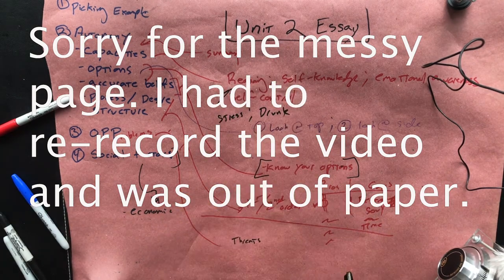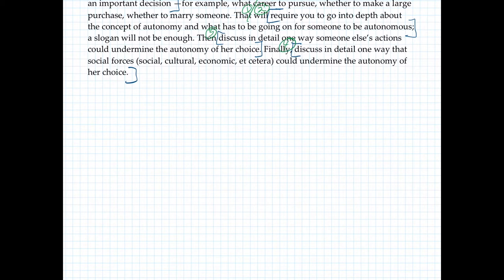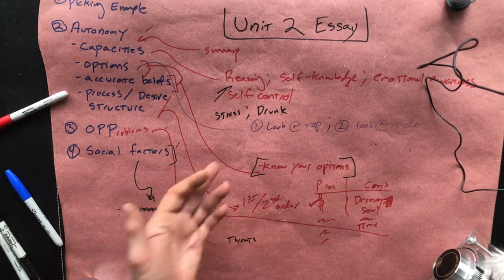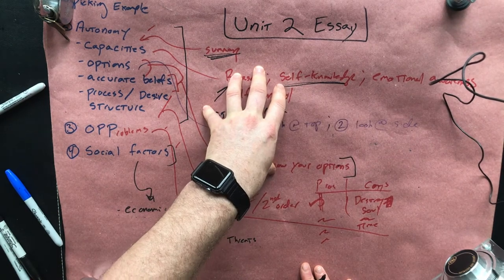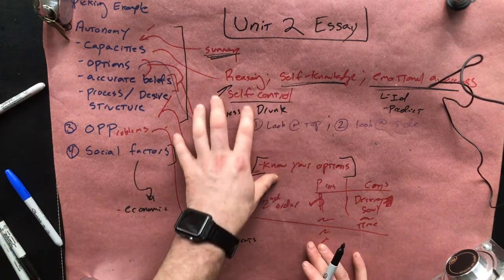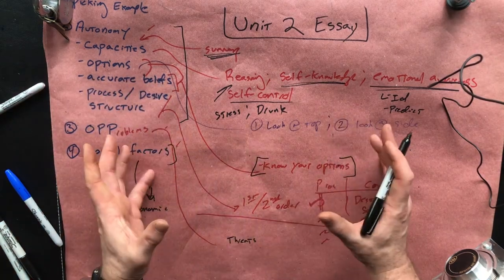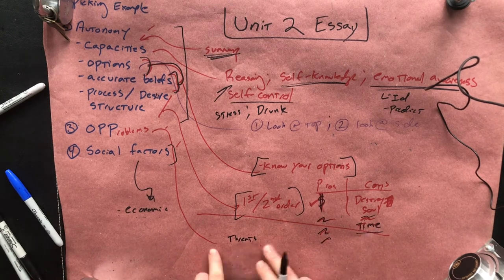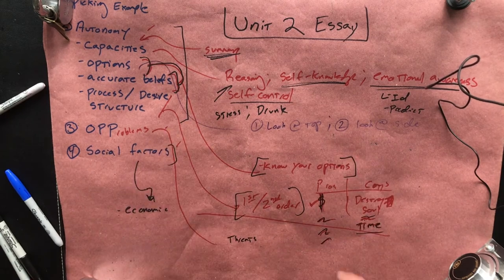Approaching the Unit 2 Essay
Some advice on the Unit 2 essay

Errors!
I had a bunch of technical problems in making / editing this video. You'll notice some stuff on the page which I never talk about, but which you should cover in your essay.

The Idea and Ideal of Autonomy video  may help with the very quick overview of why we care about autonomy that you'll want to include at the beginning of the essay
You'll want to carefully talk through how Indigo's desires work together in making an autonomous choice (this was supposed to be under 'process / desire structure' on the left side of the page and where it says '1st/2nd order desires' and 'pros/cons' in the middle).